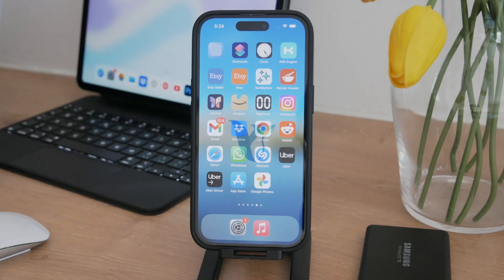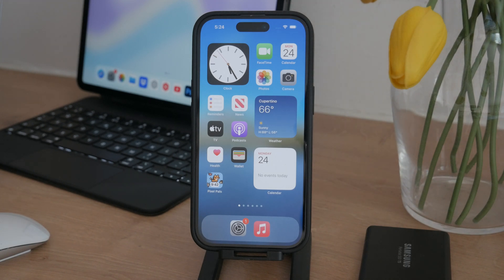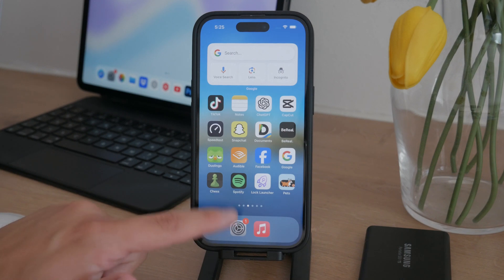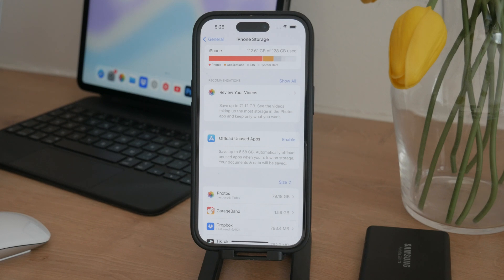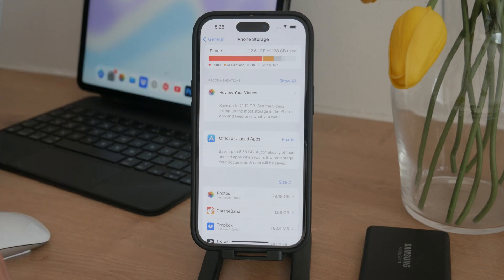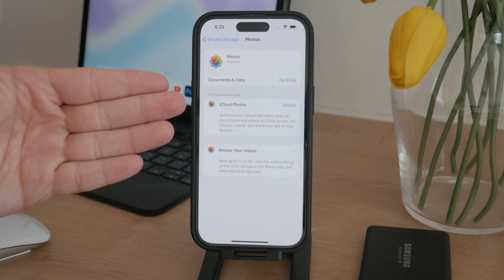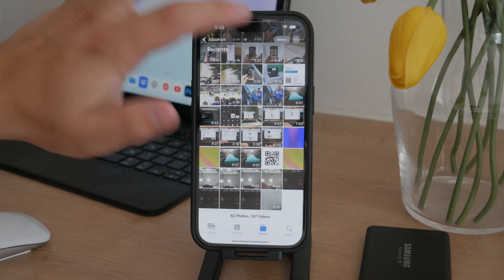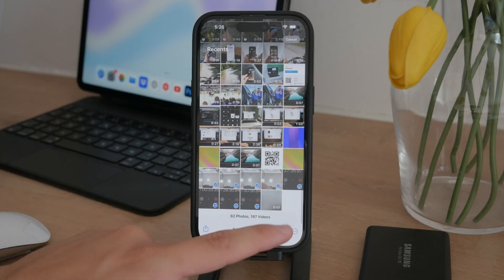How to Clear iPhone Storage Photos (tutorial)